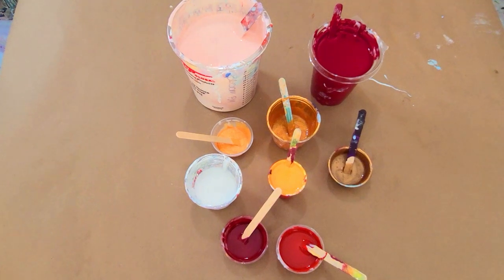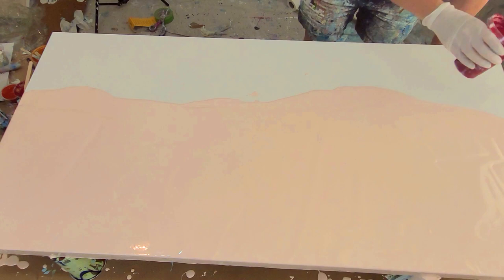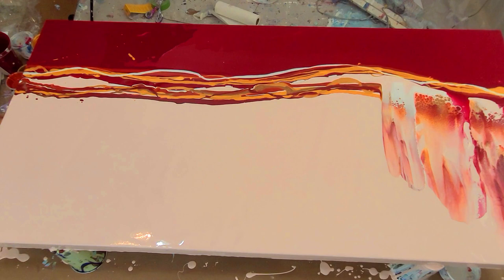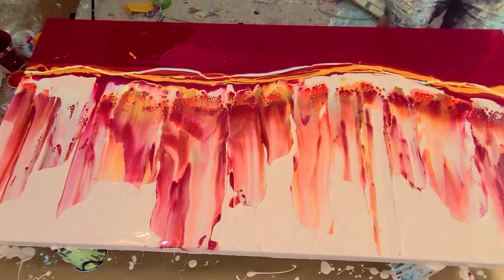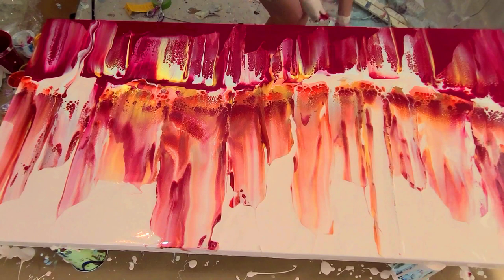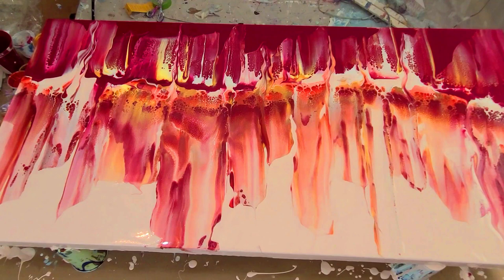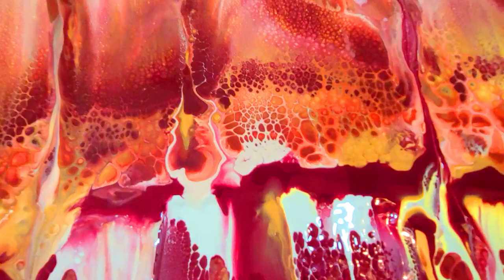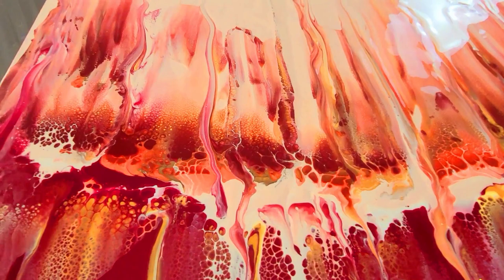Acrylic Pour No Silicone Swipe with various Pouring Mediums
This acrylic pour combine a variety of pouring medium products to create a vibrant red swipe pour. in my acrylic pouring i have been experimenting with different pouring mediums. this video has me using acrylic paint, house paint and three kind of ingredients for my pouring mediums.

Pouring mediums
two of the colors were mixed 1 part paint to 1- 1.5 part pouring medium
2 parts Glidden ultra deep base 3 untinted and 1 part varnish

other colors were mixed with USA floetrol 1 part paint to 2 parts floetrol

the swipe paint was mixed with Aussie floetrol 1 part paint to 1 part floetrol

Acrylic pouring or fluid art involves a variety of techniques –swipes pours, dutch pours, ring pour, open cup pours, dirty pour to name a few. It combines the use of pouring medium and acrylic paint. The creative use of color in acrylic pouring give my works a sense of rhythm and motion as the paints flow together. I like to call it flow motion art.

I am an Australian living in the USA. My husband an I moved here 2 and half year ago. Since moving to the States I turn my artistic hobby of acrylic pours into much more. Now I do festivals, have a website and have begun a you tube channel.
Follow along as I release new clips of my acrylic pours.